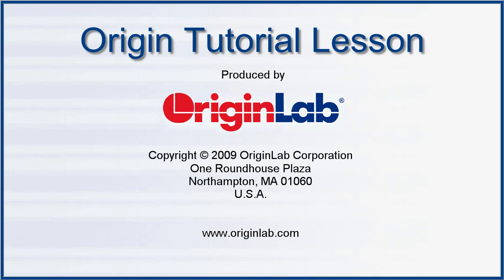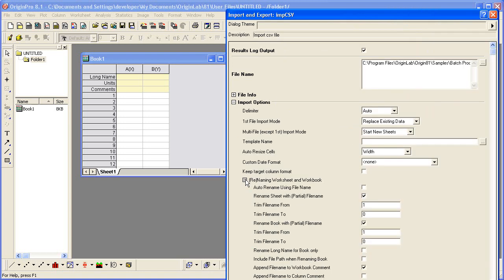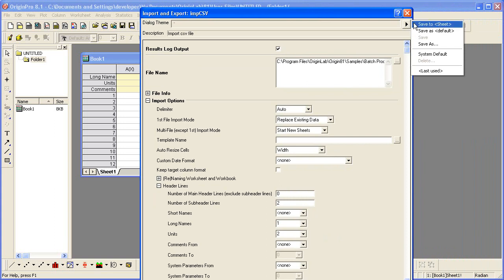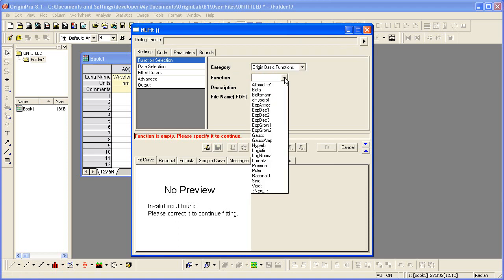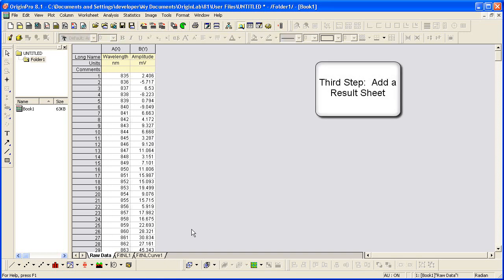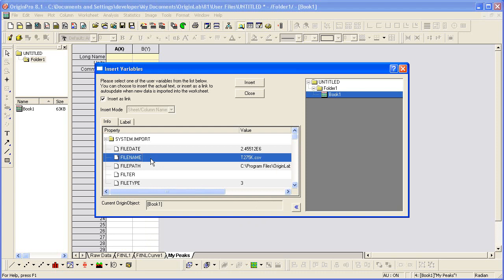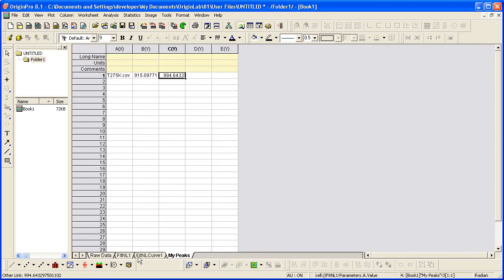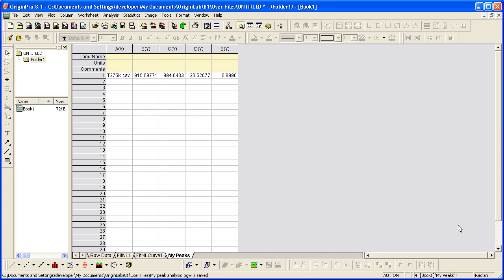OriginLab® Origin: Batch Processing Part 1 - Creating an Analysis Template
Part1 and part2 of this tutorial go together to show you how to create an analysis template, and use this template to batch process multiple data files.